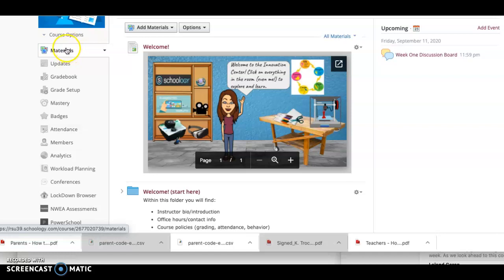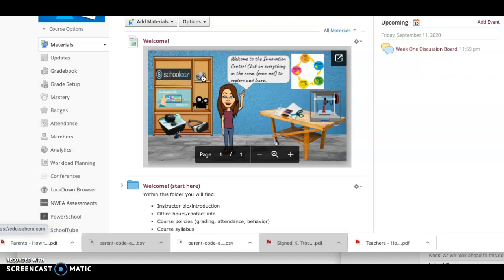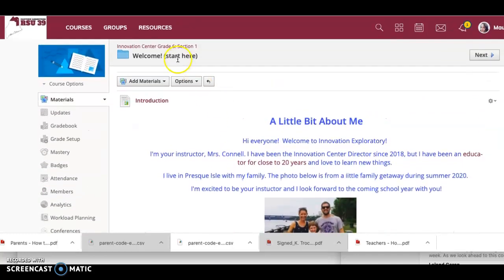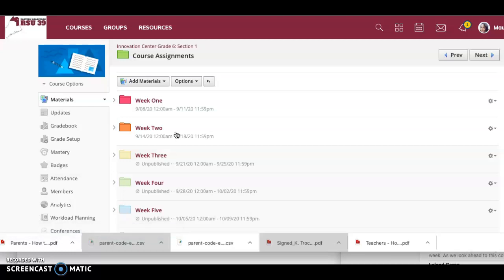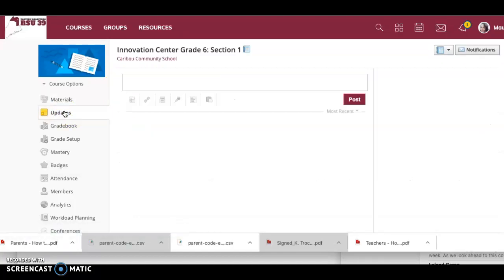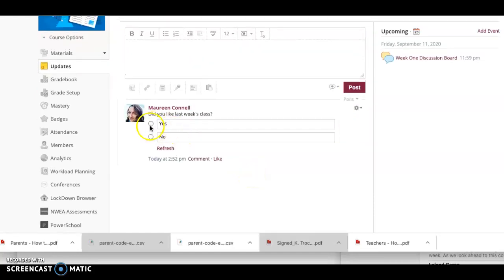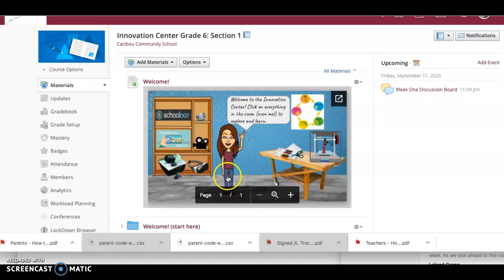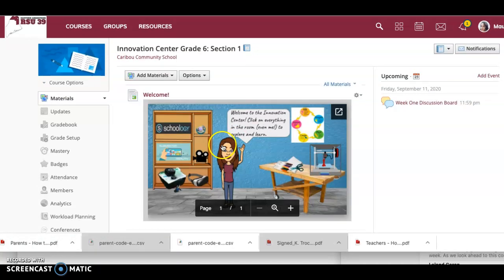What do I need to know and do to be successful in class?